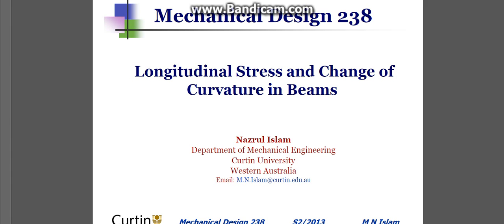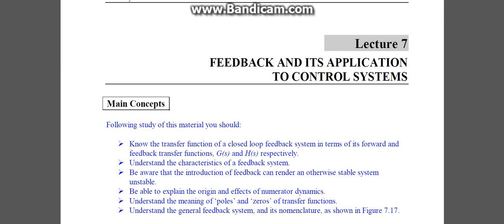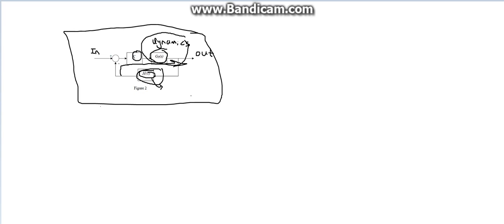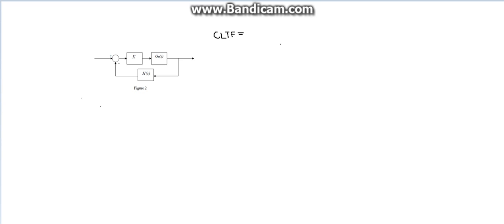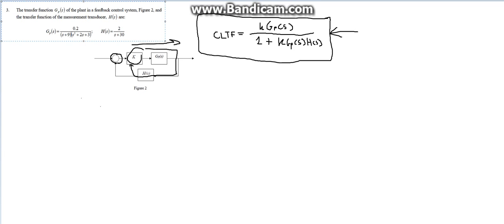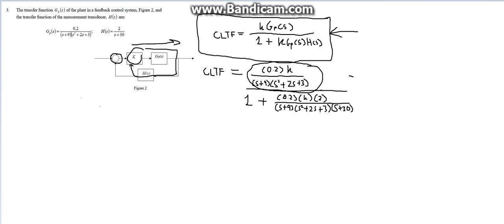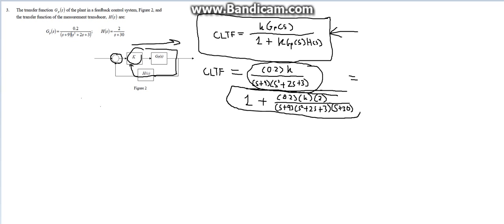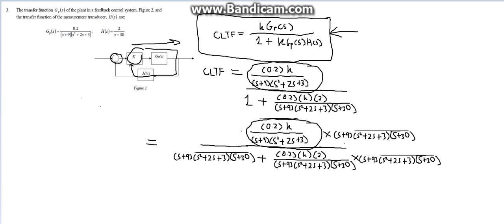Closed loop feedback control system plant example (easy) part 1 of 3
This is a tutorial question based from the department of mechanical engineering at curtin university of western Australia. The Question is Q3, feedback of control systems. What we will be doing is finding the Transfer function of a closed loop feedback system, its characteristic equation and its range of stability K.

You are currently watching Part 1.